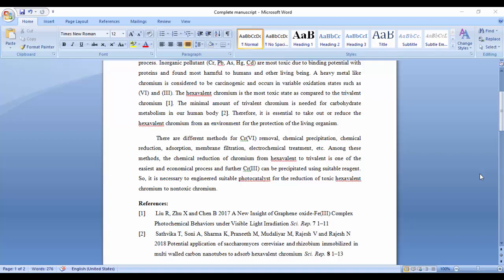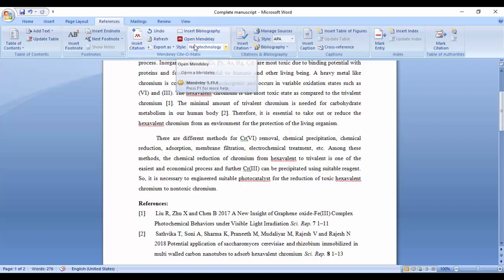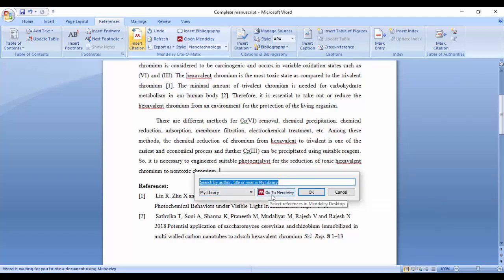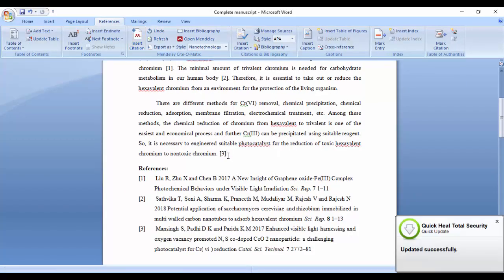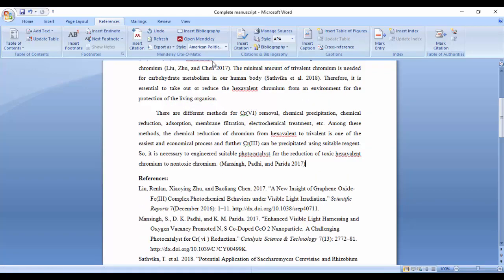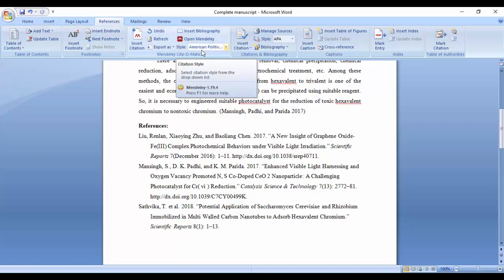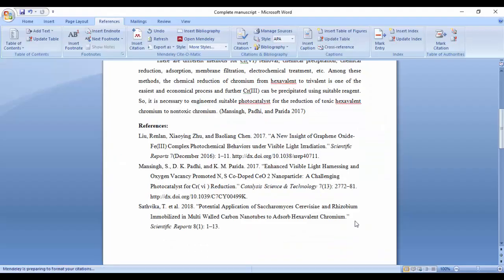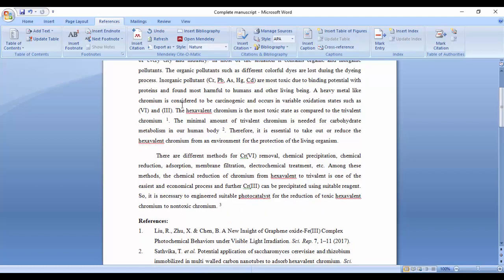Mendeley-Writing and Citation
Mendeley is a free reference manager and an academic social network. Manage your research, showcase your work, connect and collaborate with researcher from globe. Generate citations and bibliographies in a whole range of journal styles with just a few clicks.
All the stepwise explanation is given in the following videos. Kindly follow us for newer updates.